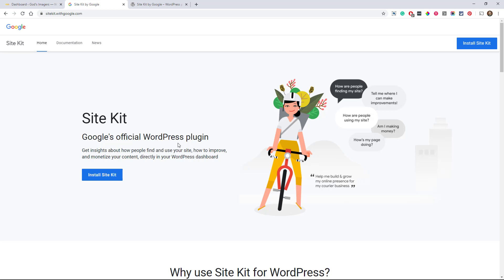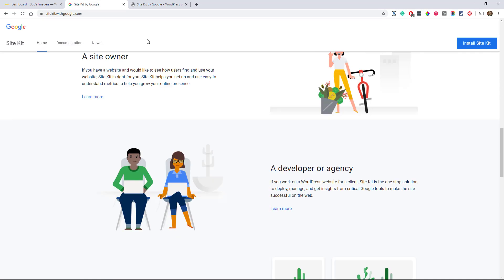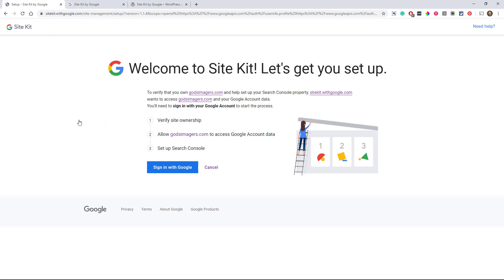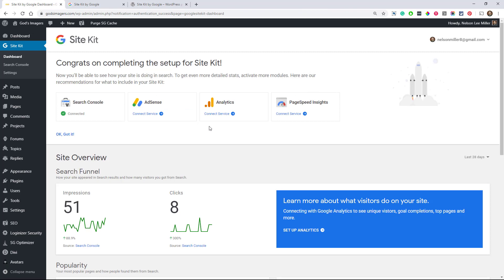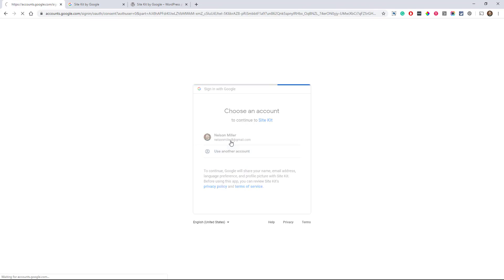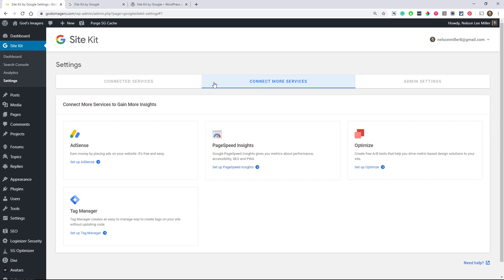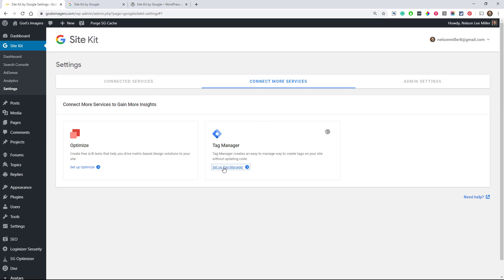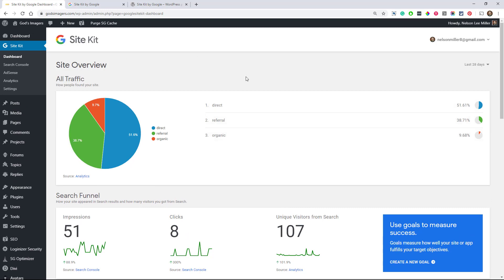How To Set Up And Connect Google Site Kit With Your WordPress or Divi Website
This tutorial will show you how to set up the new Google Site Kit plugin for WordPress and connect and use it with your Divi website.

Many of the Divi websites we build require one or more services from Google to complete the marketing function of the site. But it can be a bother to set up multiple accounts and integrate them all with code into the Divi Theme Options. If you build sites for clients, or you are a website owner who wants to keep things simple, then you need to check out the new Google Site Kit plugin. This tool allows you to manage all of the Google products and services for your Divi website in one place in the WordPress dashboard.

Instead of trying to manage six different accounts and connect them properly to your Divi website, Google Site Kit allows you to manage and add all the Google services and products with a simple plugin. You no longer need to worry about managing all those confusing codes and scripts!

The Google Site Kit plugin includes integration for the following Google products:
-Google Analytics
-Google Search Console
-Pagespeed Insights
-AdSense
-Tag Manager
-Optimize

Google Site Kit is all about taking better control of your business website and personal blogs. If you want to know how your visitors see and interact with your Divi website, how your site is performing, integrate advertisements, or connect to the Google Search Console, the Google Site Kit plugin is right for you. You can monitor, control, and improve everything happening on your Divi website with Google Site Kit.